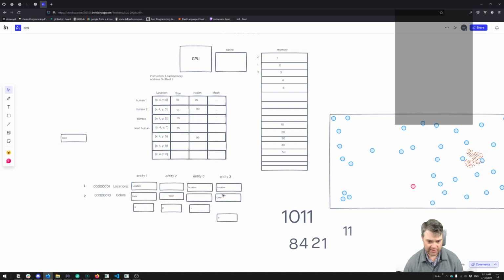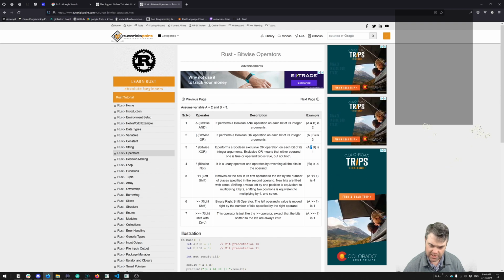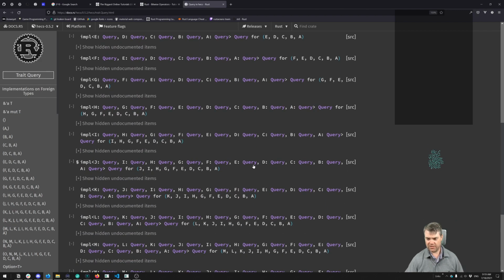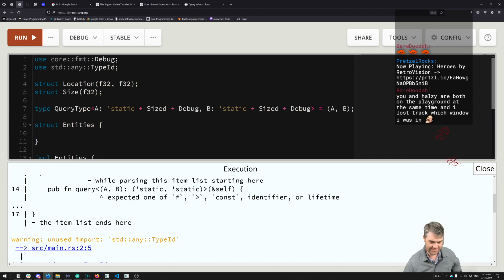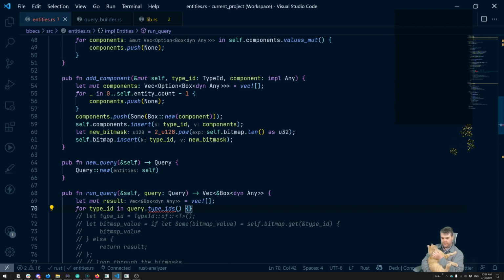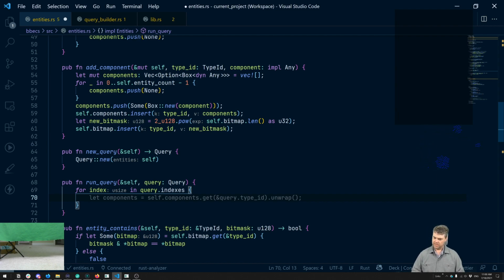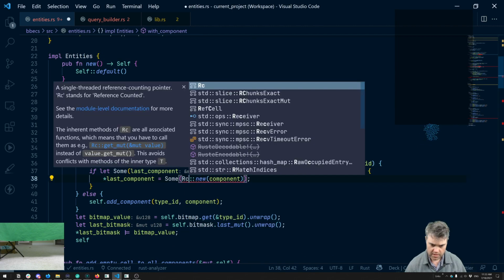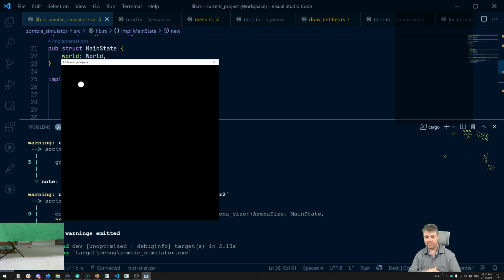Live Stream: Preparing for a ECS Rust tutorial part 6